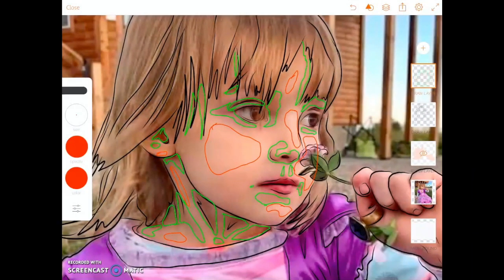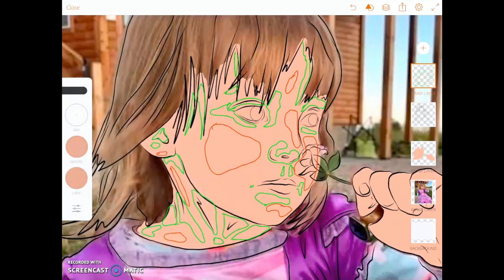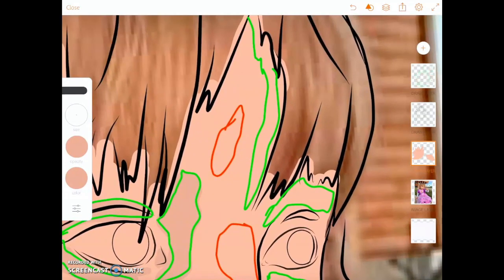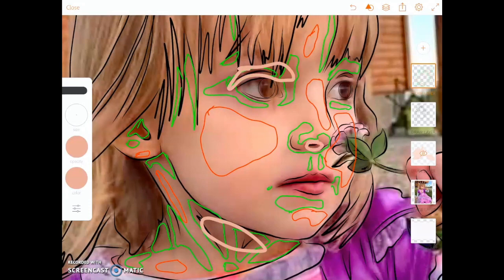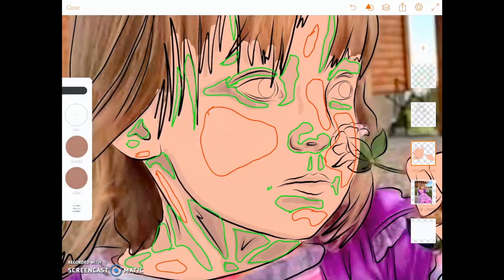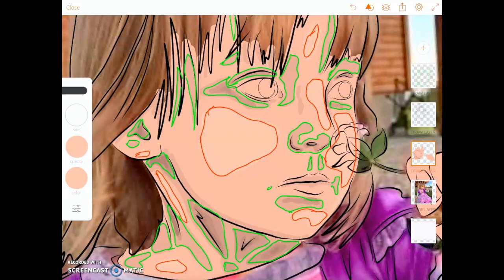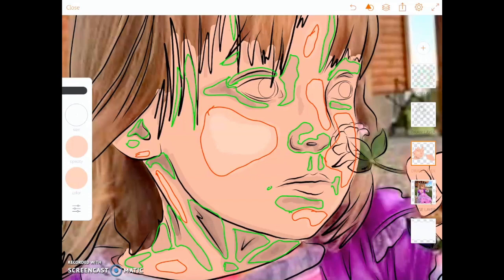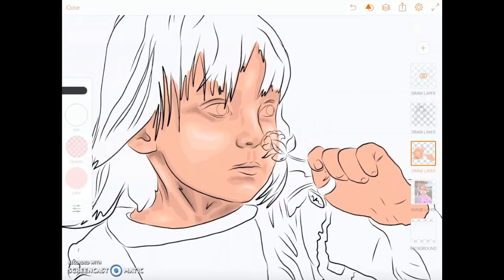Digital Drawing: Creating Value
This video is about Digital Drawing: Creating Value